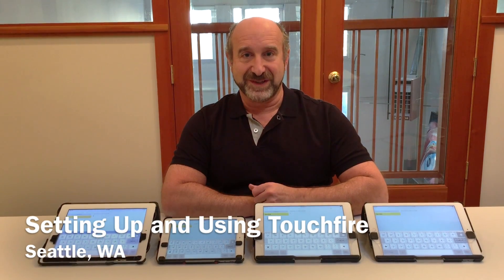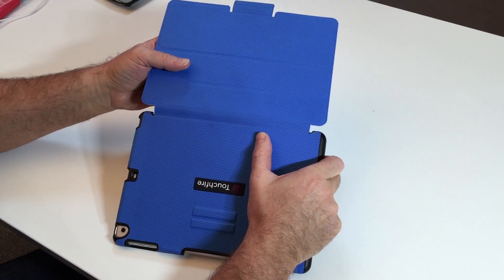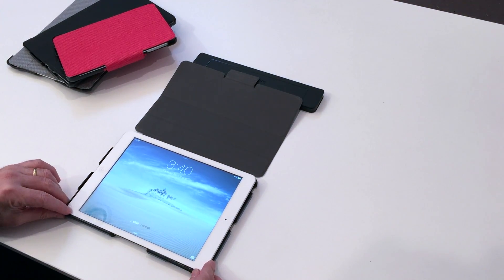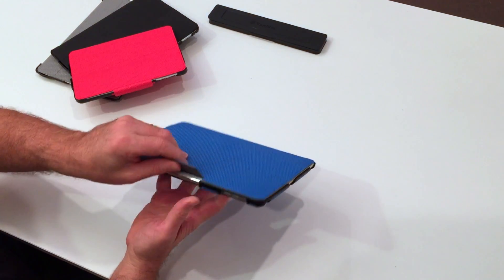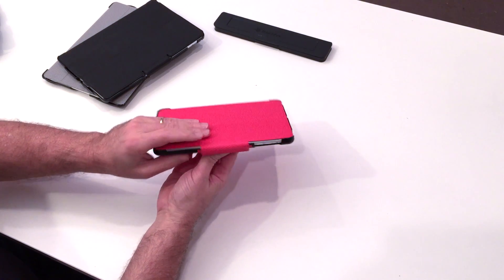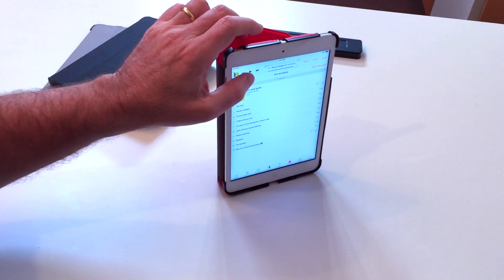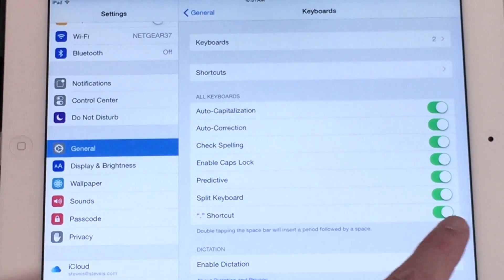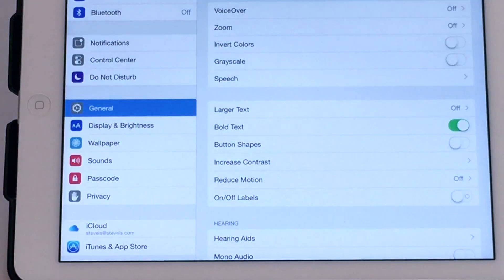Using the Touchfire Case & Keyboard [All Models]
This video shows you how to set up and use your Touchfire.